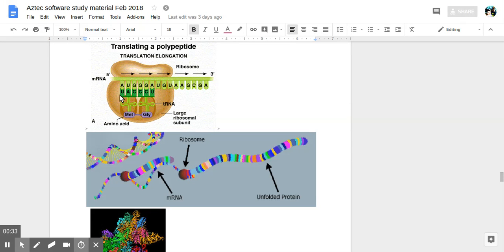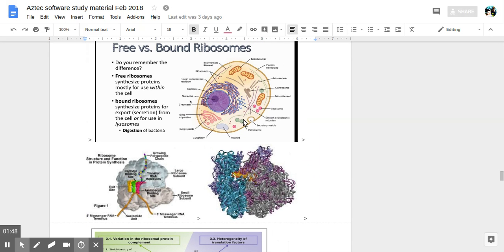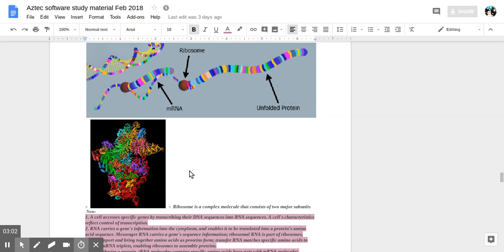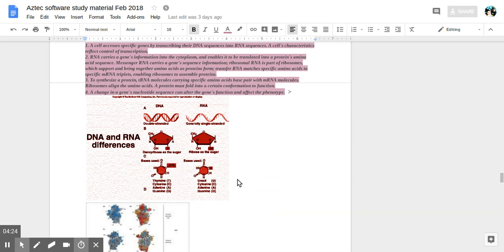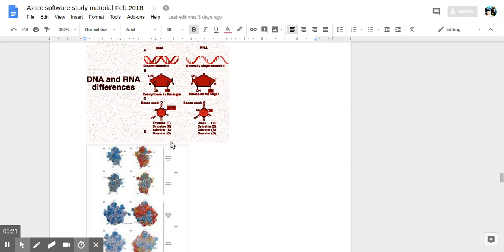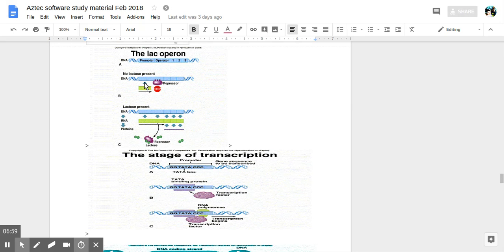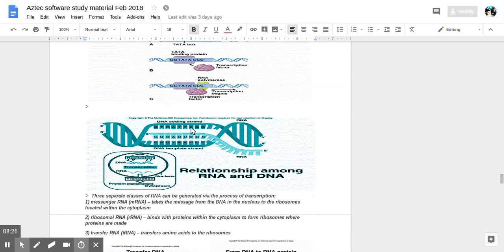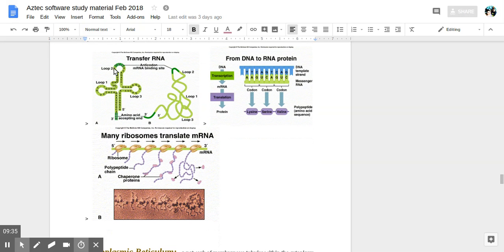Suki Toons Life Science in a Nutshell Study Material zze